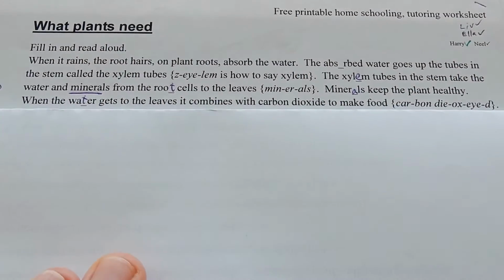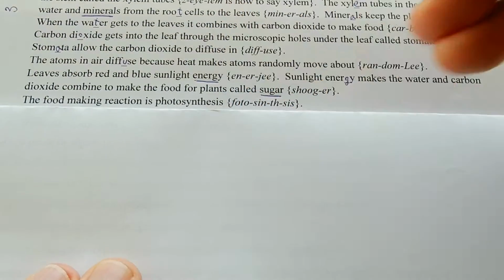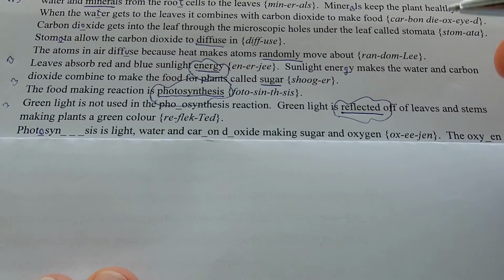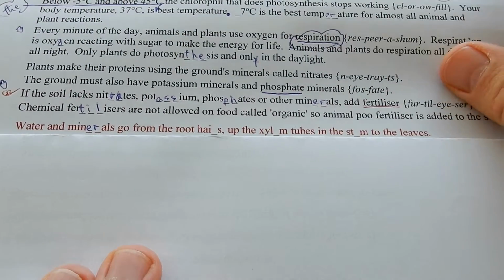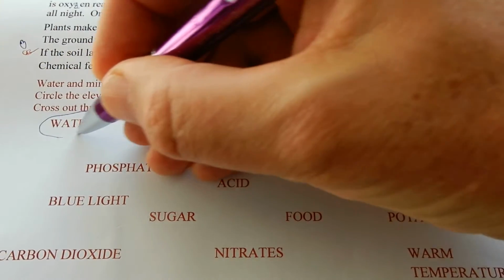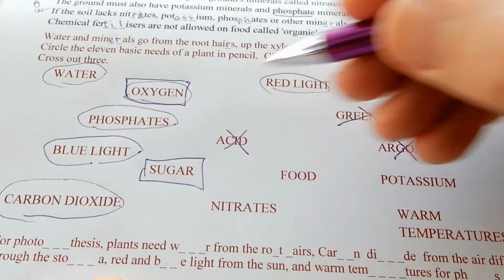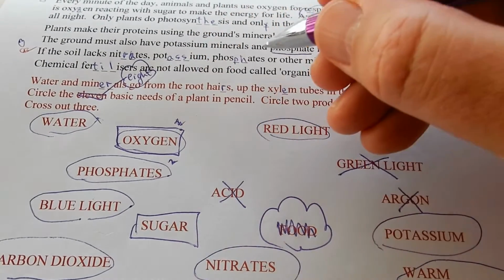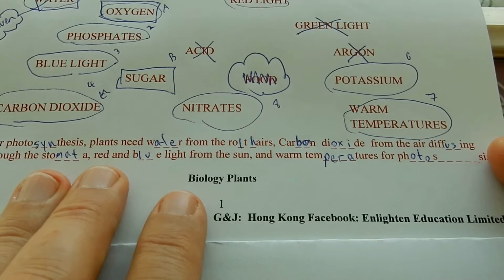What plants need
High school biology read aloud for the hard of hearing.
GCSE biology read aloud for the hard of hearing.
Secondary school biology read aloud for the hard of hearing.
Key stage 3 biology read aloud for the hard of hearing.
KS 3 biology read aloud for the hard of hearing.
Plants need red light blue light , water from the roots,  carbon dioxide diffusing through the stomata for photosynthesis.
Plants need oxygen diffusing through the stoma and glucose for respiration.